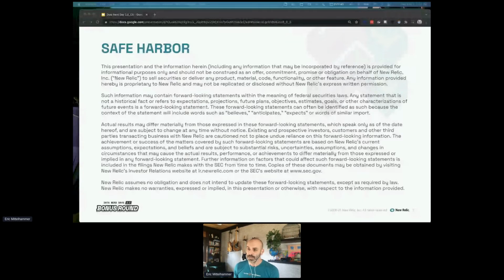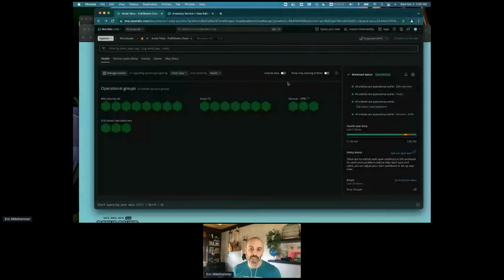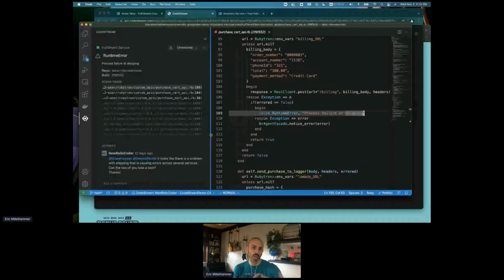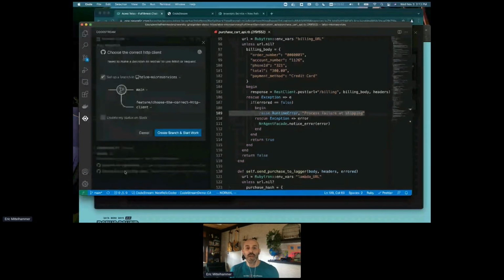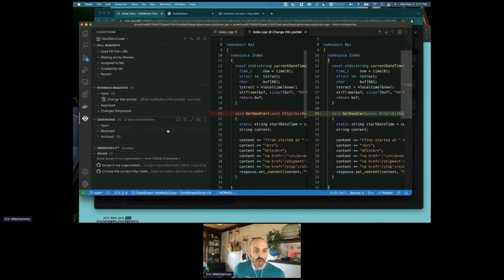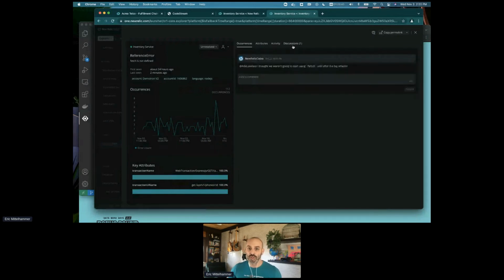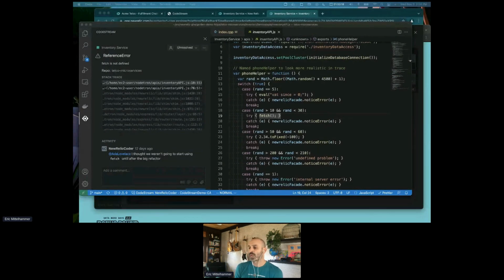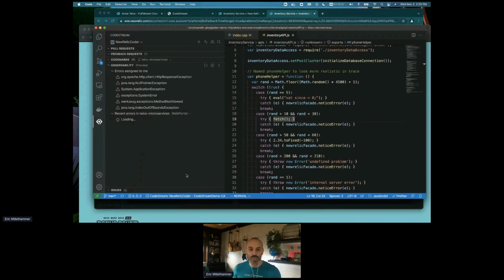Debug Production Errors From Your IDE with New Relic CodeStream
This session is a demo and Q&A that walks through debugging an error from Errors Inbox to the IDE with New Relic CodeStream.

Session Track: Warp Zone; Topic: CodeStream; Presenter: Eric Mittelhammer;